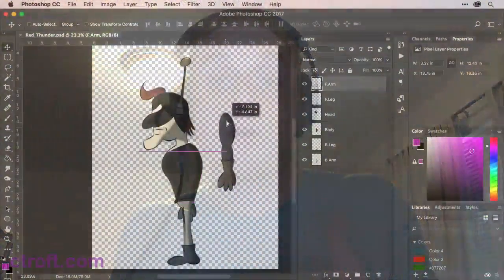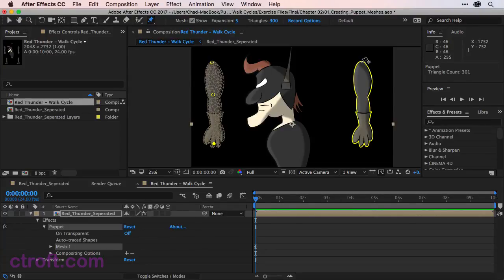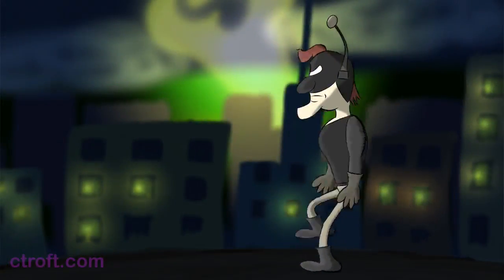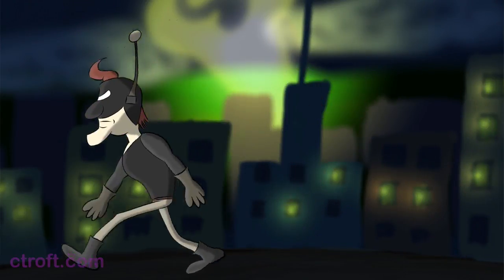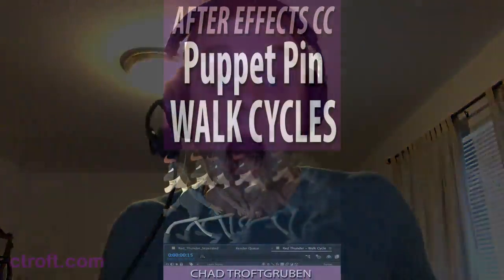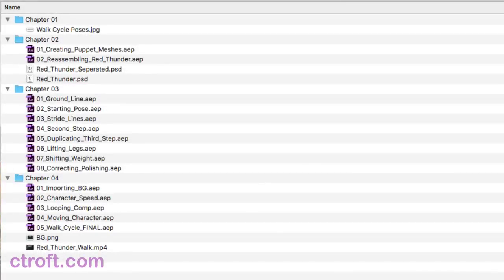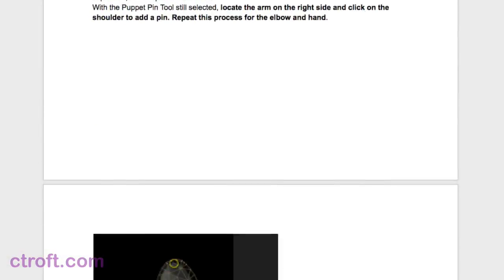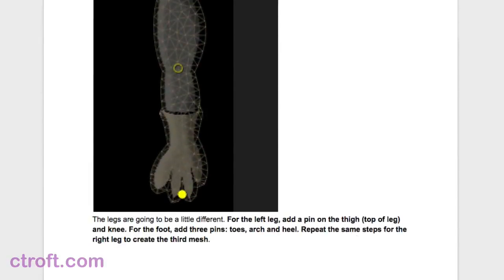Course Introduction (1/19) - After Effects CC: Puppet Pin Walk Cycles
In the intro, I discuss what you will be learning and what is required for this course.